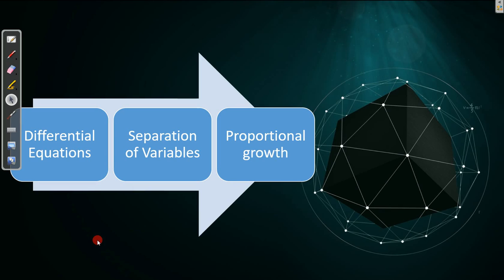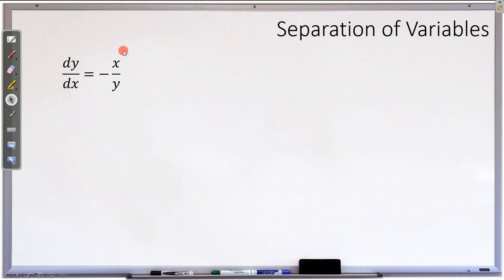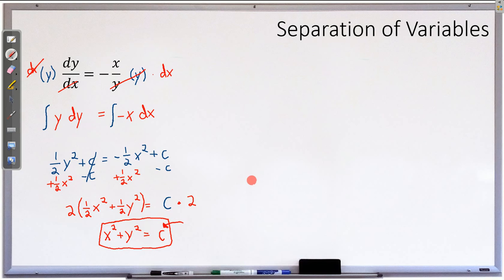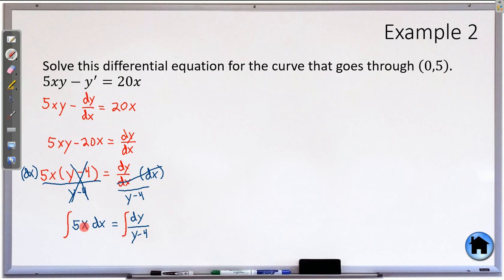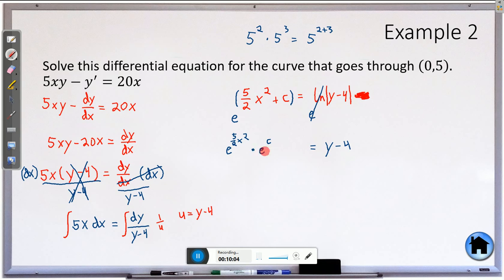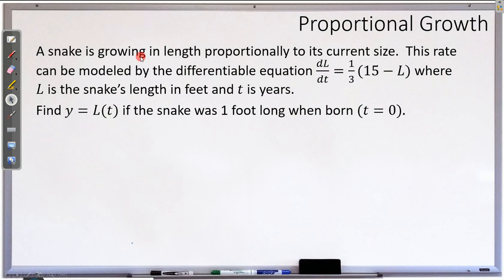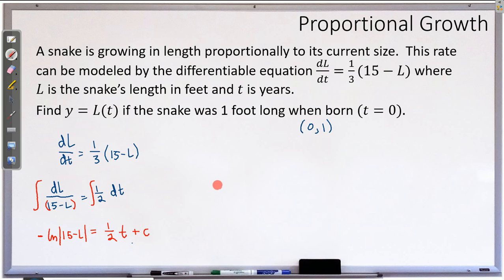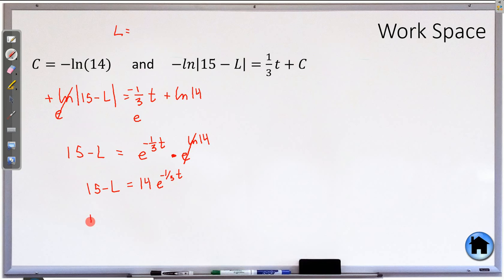Calc V40 Diff Eq